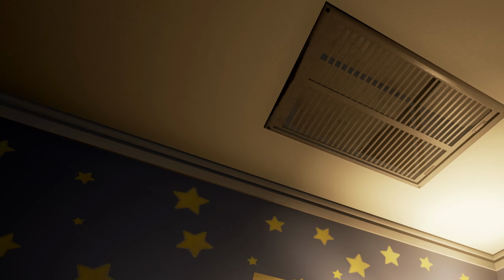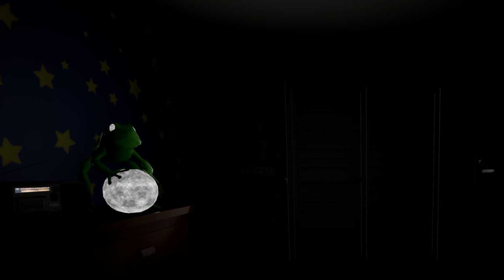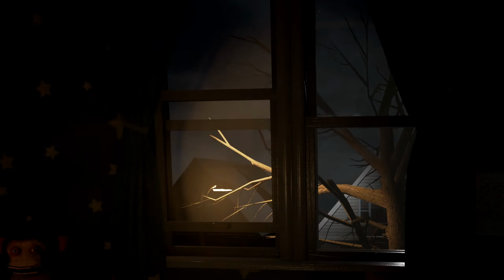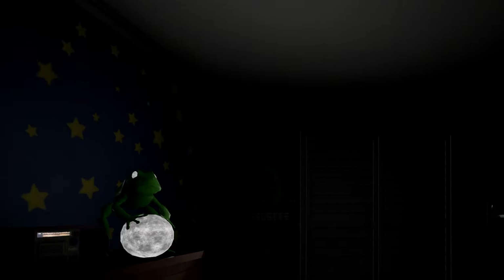This game is so STRESSFUL | The Boogeyman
Let me know what other games you would like to see me play down in the comments below